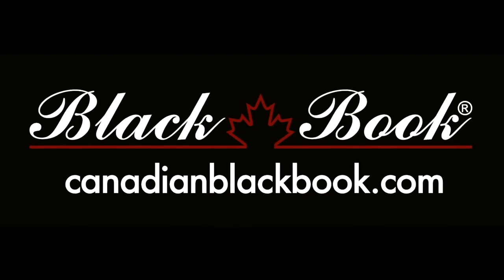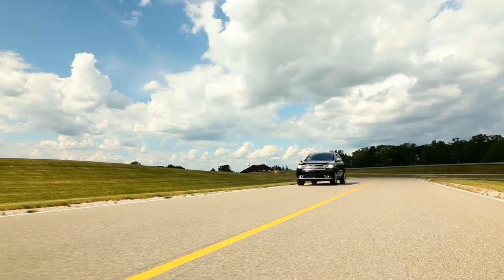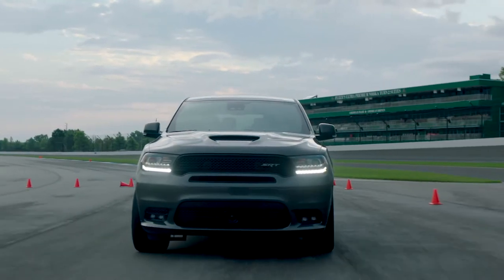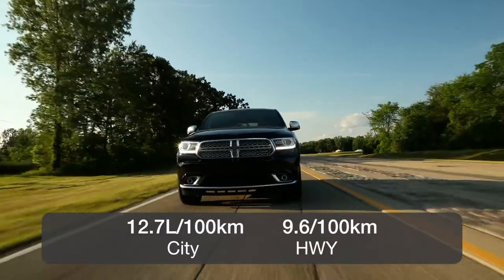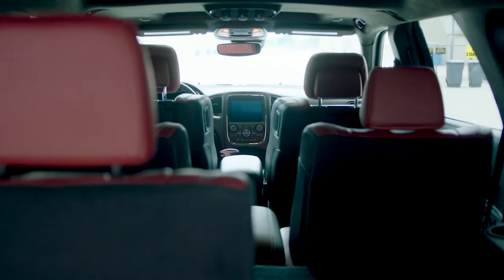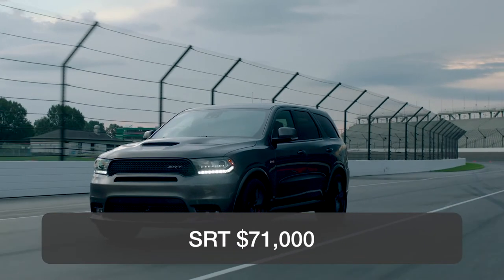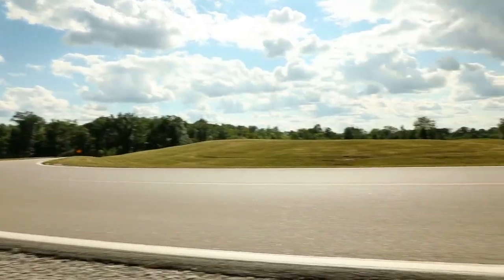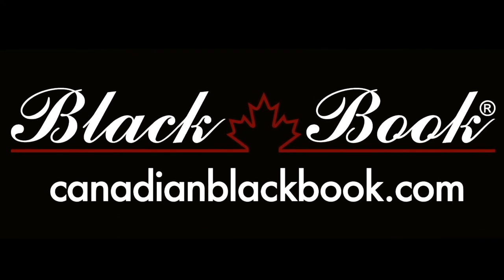Dodge Durango Overview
The Dodge Durango shares much in common with the Jeep Grand Cherokee. The platform has ben elongated to make room for three-rows and seven passengers. The Durango can be equipped with several engine choices including high performance RT models. All Durango’s have good on-road manors and above average towing capacity.

Just like the smaller Grand Cherokee, the Durango comes standard with a 3.6L V6 with 295hp, a larger 5.7L V8 hemi with 360hp or a high-performance model called SRT with a 6.4L V8 Hemi putting out 475hp, All Durango models come with standard AWD and an 8-speed automatic. The Durango has best in class towing with either the V6 or V8. The V6 is rated at 6200lbs, the 5.7L V8 at 7200lbs.

The most popular engine is the base V6 and it is the most efficient, rated at 12.7L/100km in the city and 9.6L on the highway.

Standard safety features including front, side and curtain air bags along with traction and stability control. Advanced forward collision warning and autonomous braking is not available.

The Durango has a simple and easy to use cabin for all passengers. There is seating for up to 7-passengers over three rows with the option to get two captains chairs in the second row. The dash is simple with either a standard 7-inch centre screen that Dodge calls Uconnect or a larger 8.4-inch version. This is one of the easiest to use systems I the market and also has AA and ACP. AA and ACP are on the majority of radios but part of a package on the base trim. The seats are comfortable but on the high performance model the front seats are heavily bolstered.

A base V6 starts at roughly $42,000, the first V8 at roughly $56,000 and the high performance SRT model at over $71,000

The Durango isn’t an obvious choice for many people shopping in the three-row SUV space but it has a few things going for it. First, the ride and handling is better than many competitors, the power can be outrageous from the V8 and high-performance model and all models come with AWD. The biggest difference is that the Durango has class leading towing capacity. The downside is that the Durango can get very expensive, making it compete with many luxury brands on price. The V6 is more attainable and the most popular and it is a surprisingly enjoyable vehicle to drive.